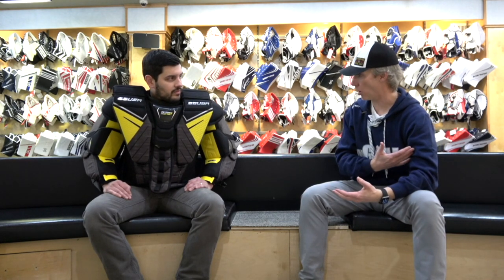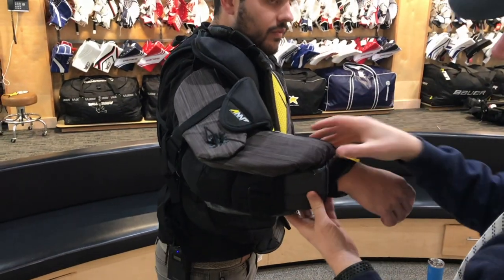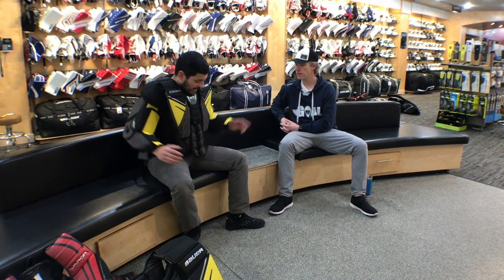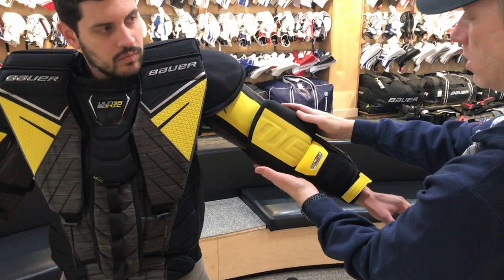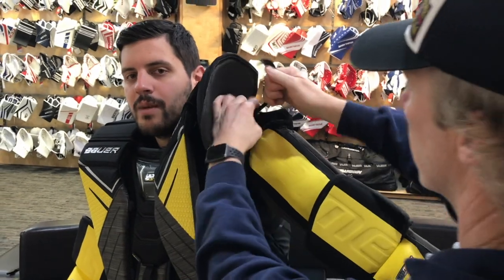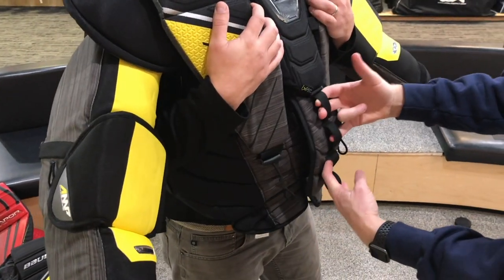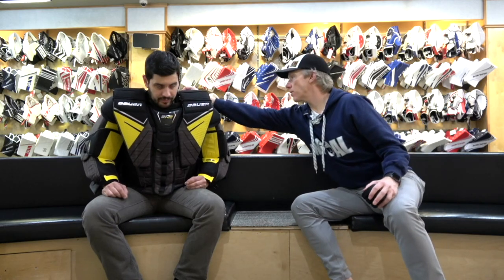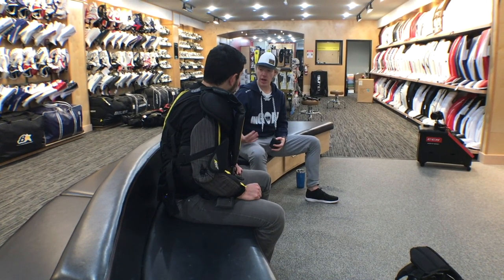Bauer Ultrasonic Chest and Arm Protector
The InGoal Radio Podcast Episode 91 featured guest Antoine Bibeau, a look at the new Sense Arena VR Training system and the Bauer Ultrasonic Chest and Arm Unit.

This video is the gear segment where Woody and Cam look at the new Bauer Ultrasonic Chest and Arm Unit.